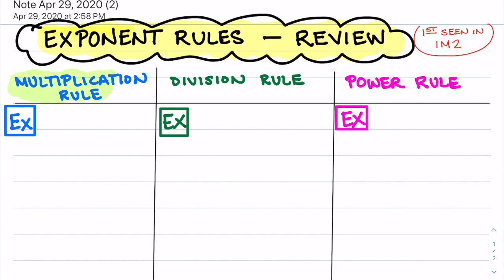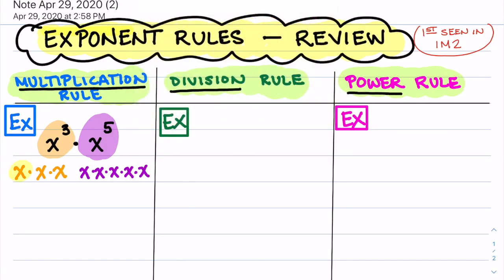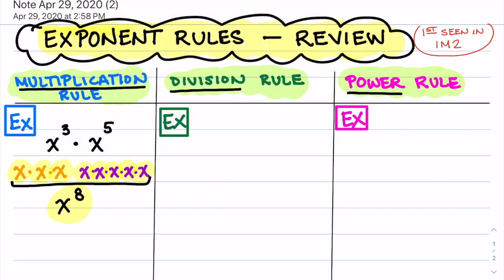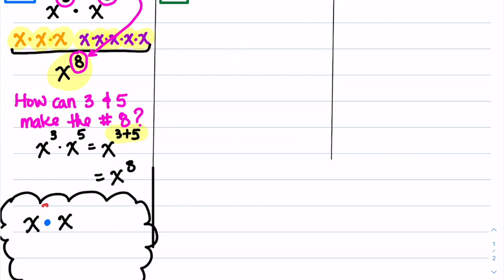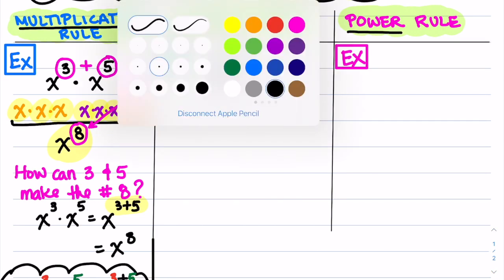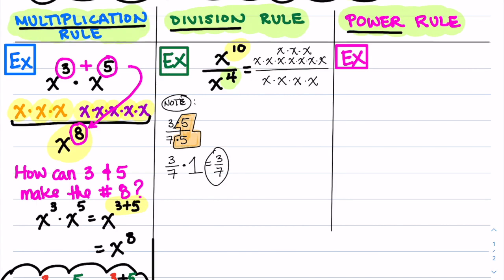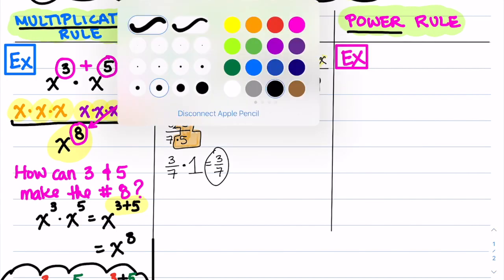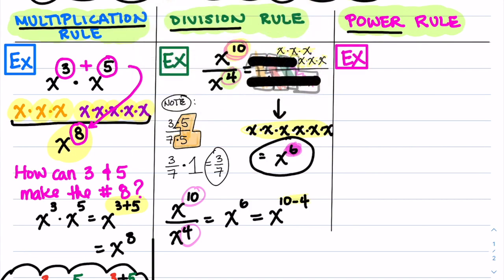[IM3] Exponent_Properties_Review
Multiplication, Division and Power Rule